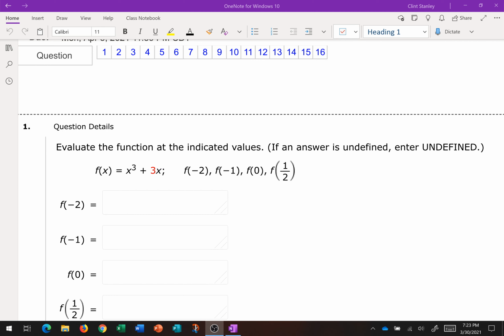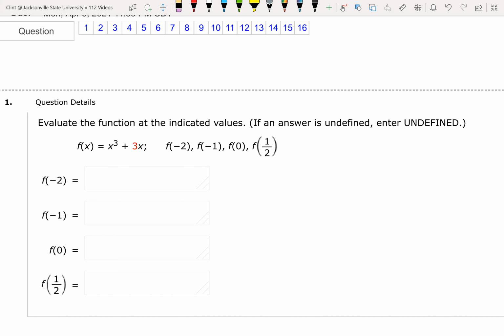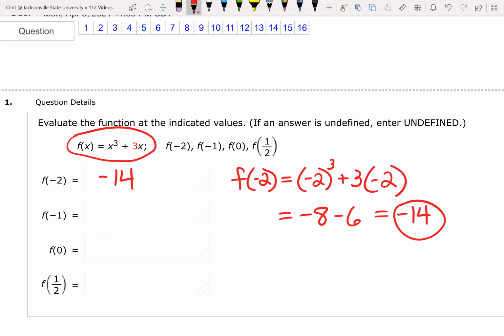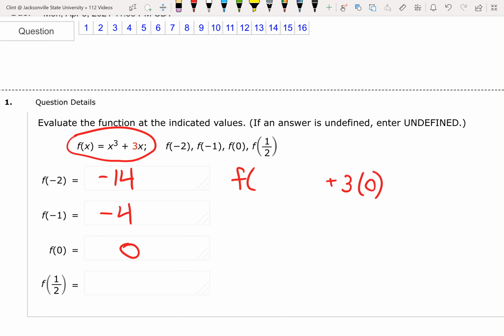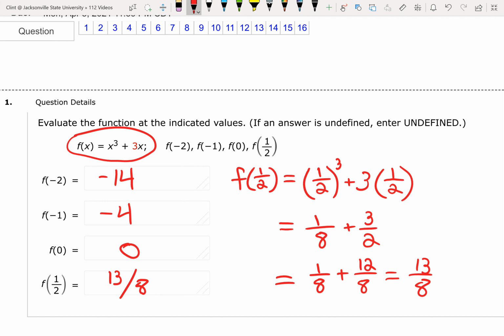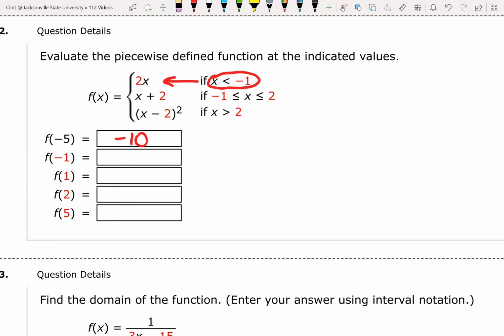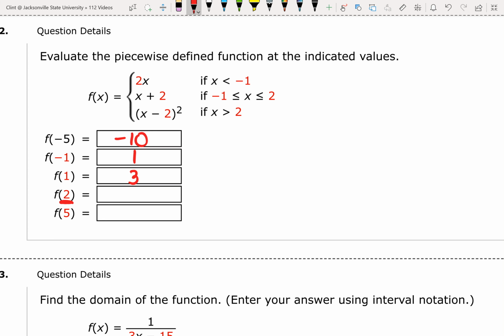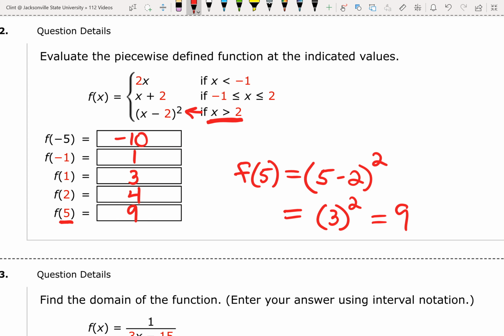112 Test 2 Review Part 1